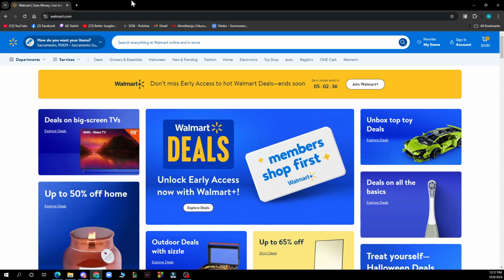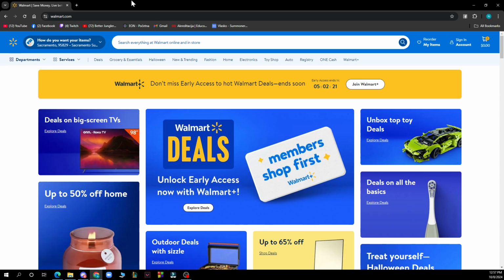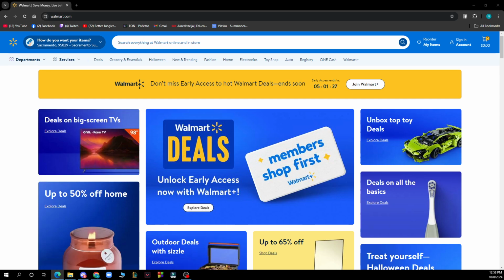How to Apply for a Walmart Credit Card (Easiest Way)​​​​​​​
In this video I will show you How to Apply for a Walmart Credit Card. It would be good if you watch the video until the end so that you don't miss important steps.